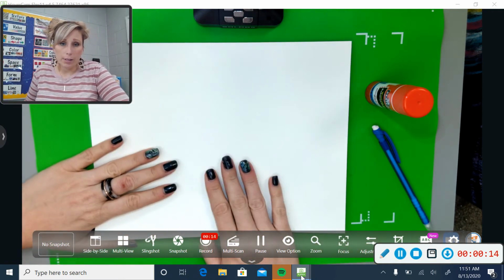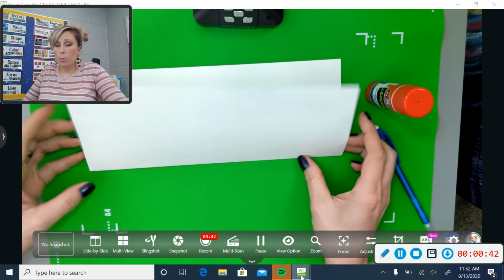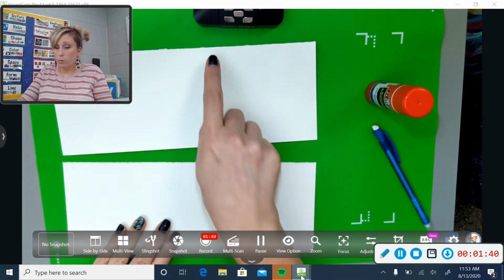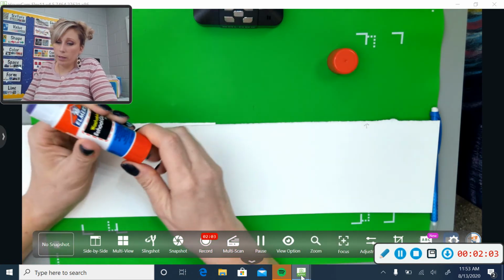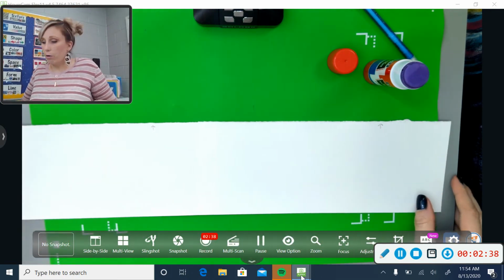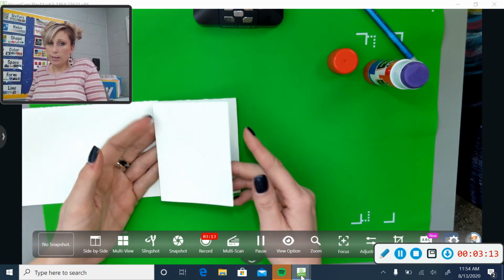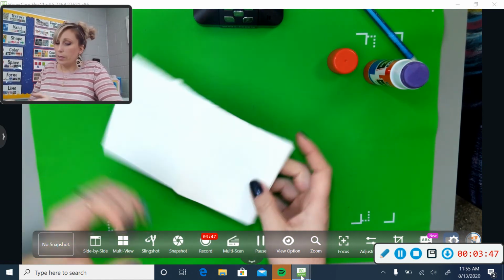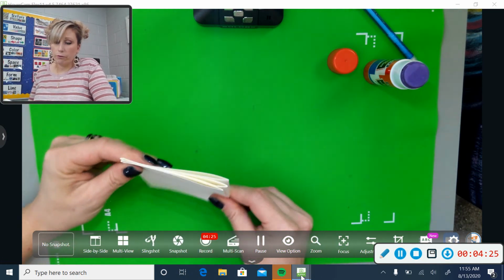6th Grade Book Demo